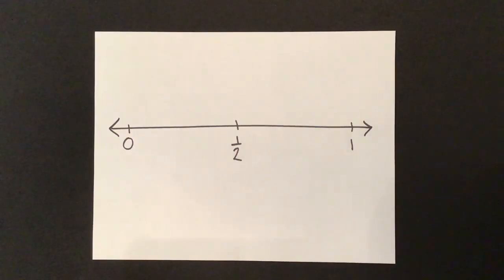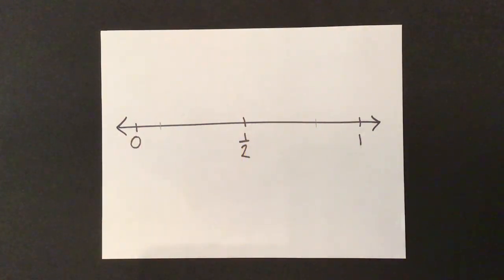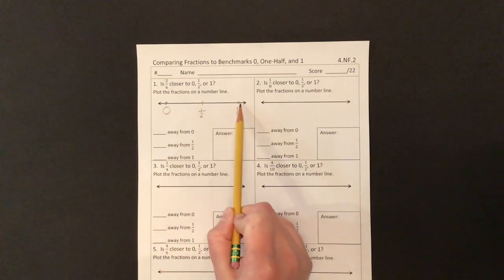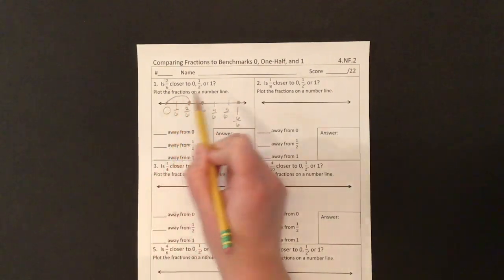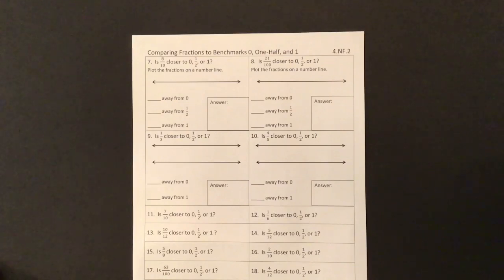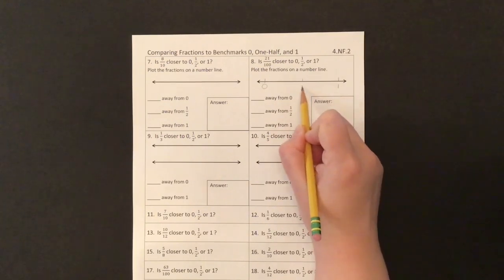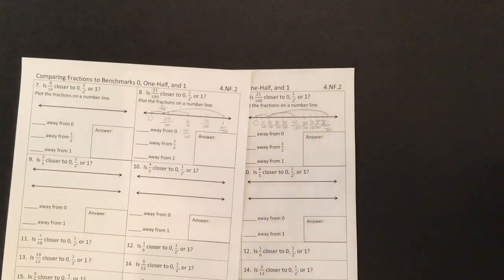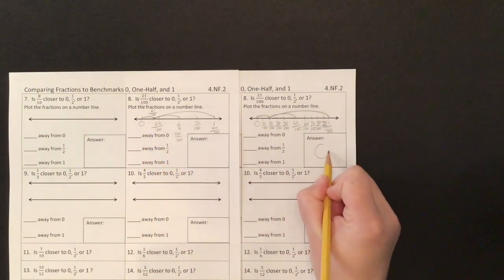Comparing Fractions to Benchmarks 0, One Half, and 1